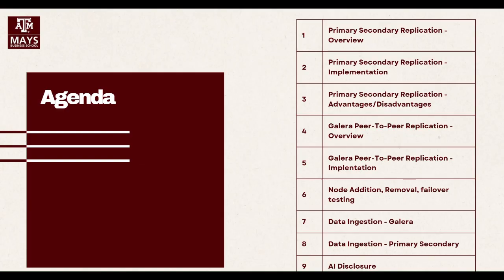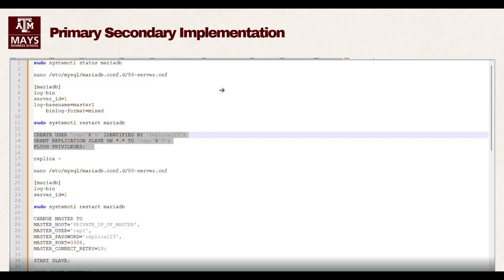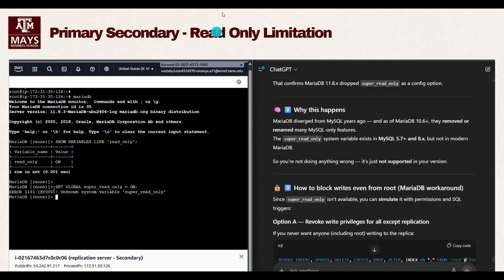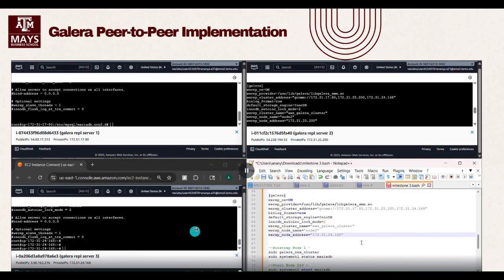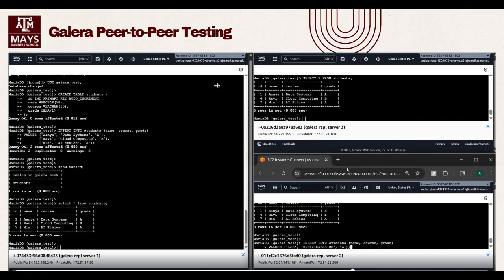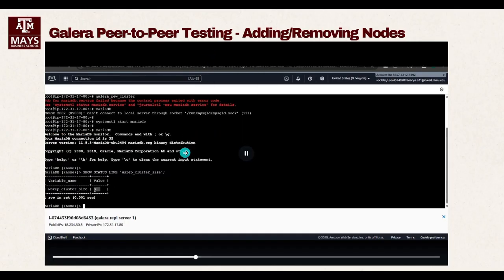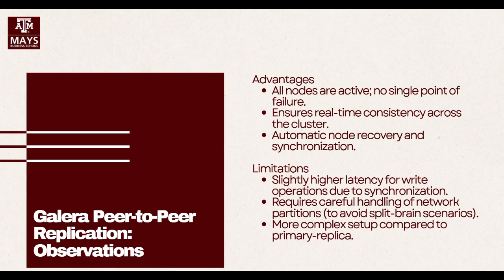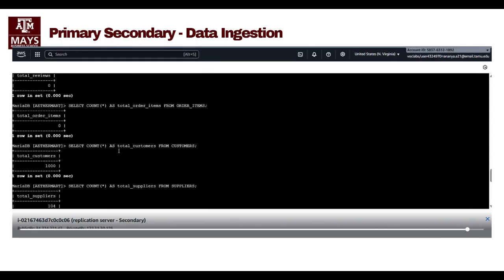Aethermart - Milestone3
Milestone 3: High Availability & Replication

Description: "This video covers the High Availability (HA) configuration for AetherMart. I demonstrate a Primary-Replica replication setup and the deployment of a multi-node MariaDB Galera Cluster. Watch as I perform a failover test to prove the system remains operational even if a node goes down, and introduce our first use of vector columns for future AI integration."

Key Keywords: Galera Cluster, Primary-Replica Replication, Failover Test, Vector Data.